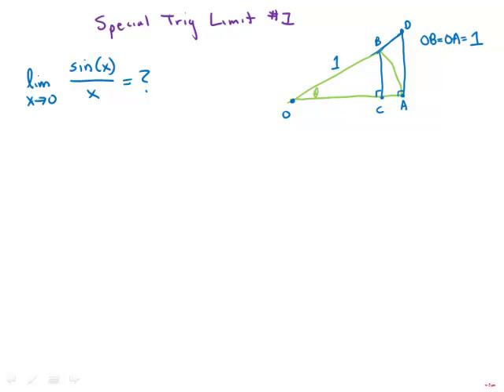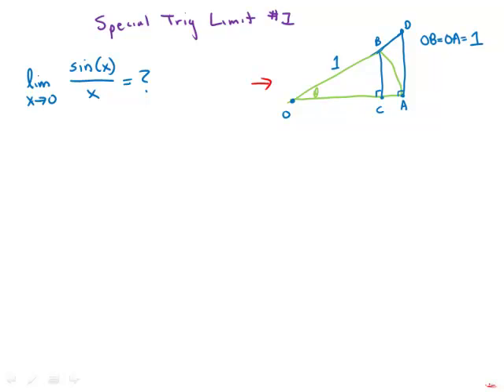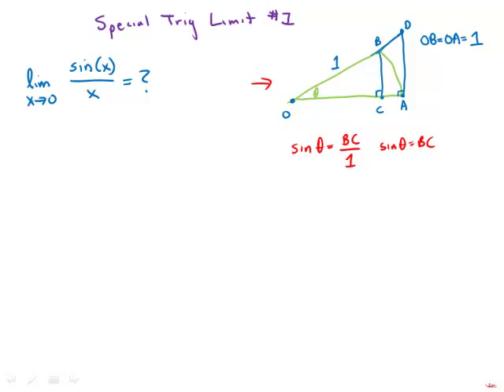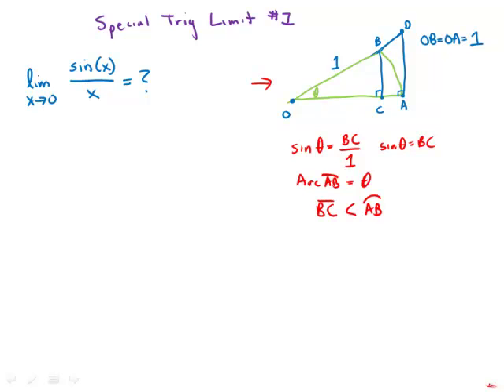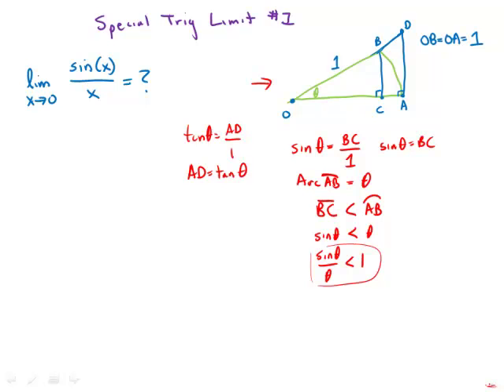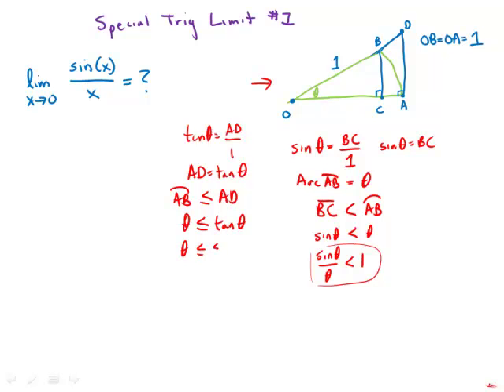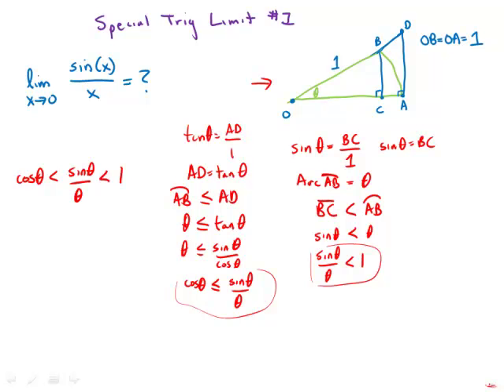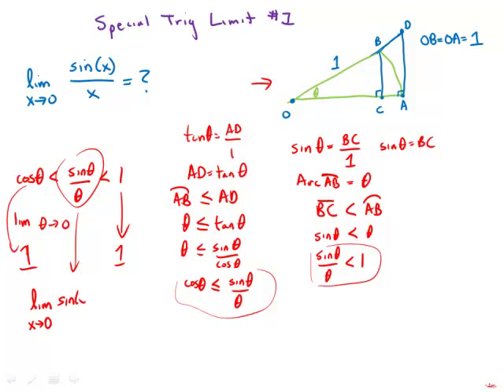Calculus: Trigonometry Limit #1